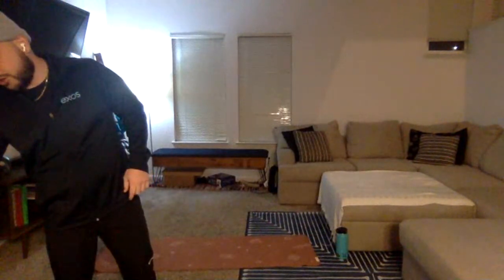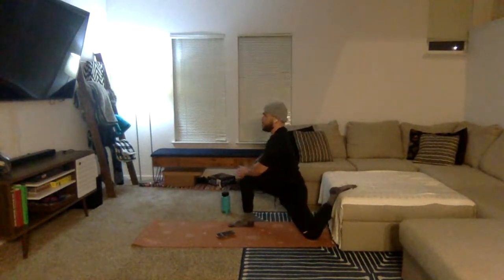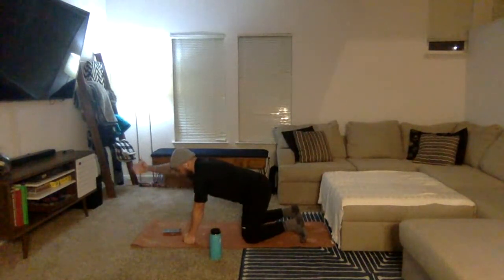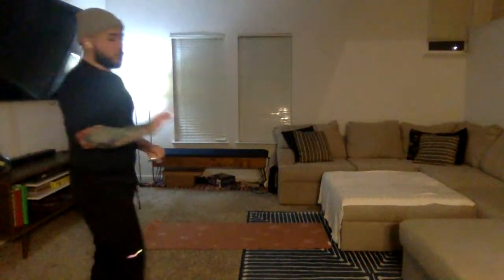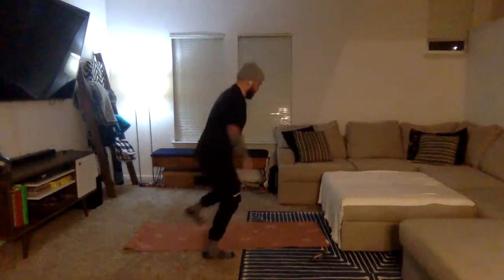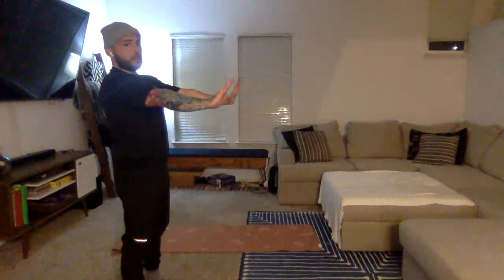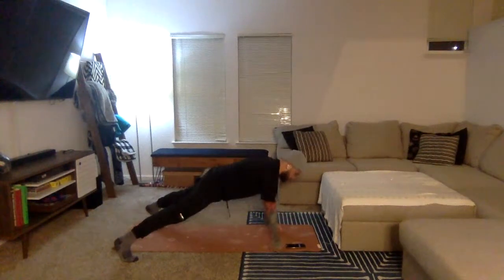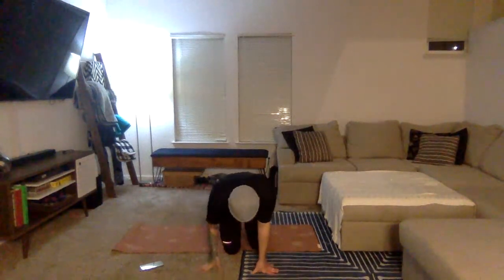METABOLIC CHALLENGE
This class is meant to maximize your caloric burn through a series of compound movements, structured in short, intense periods of exercise.